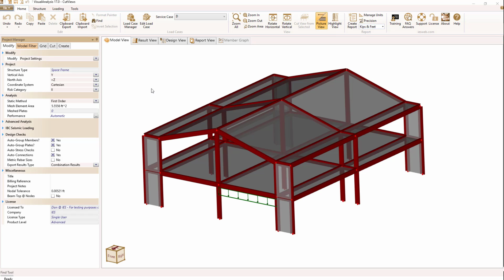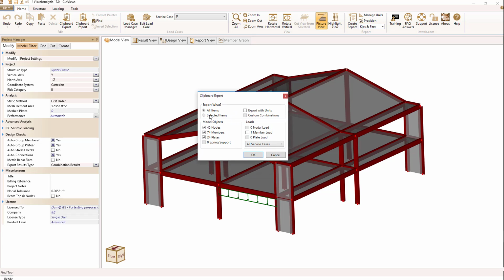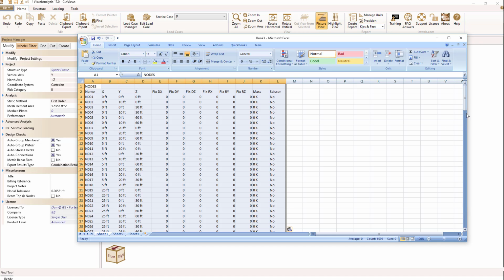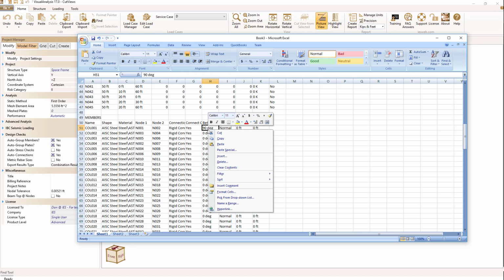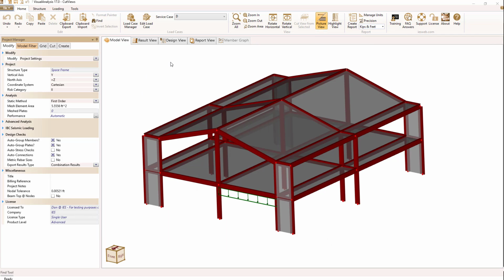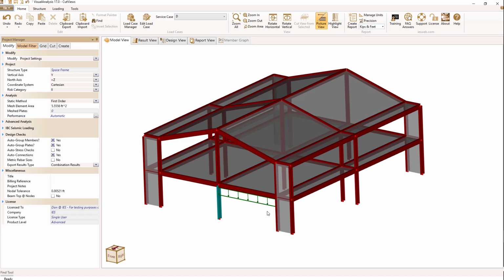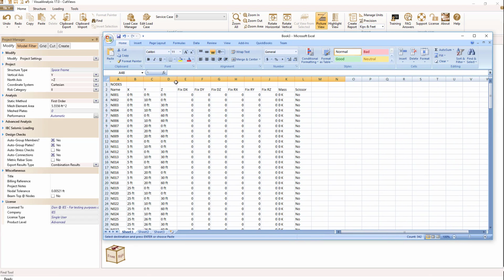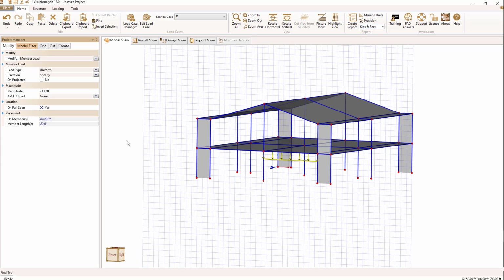VisualAnalysis: Clipboard Exchange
Demonstrates the use of the clipboard exchange feature for importing, exporting, or transforming models and loads.